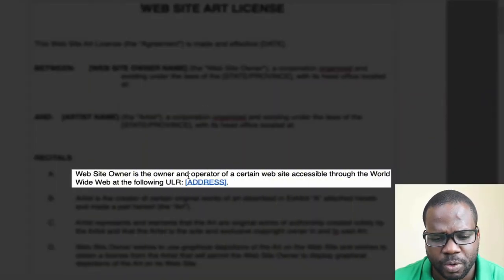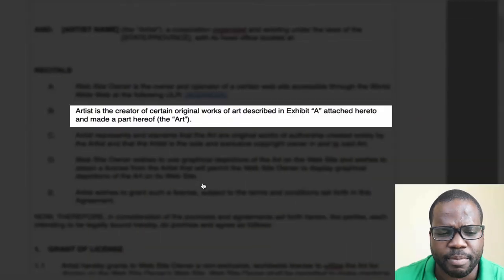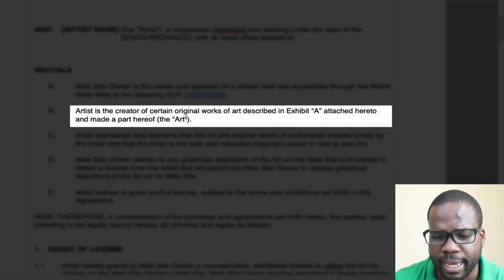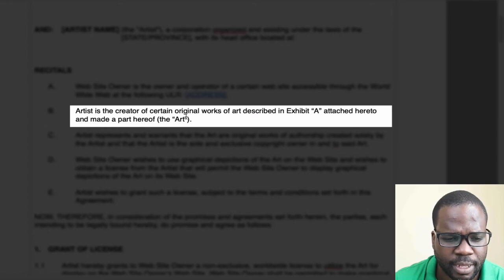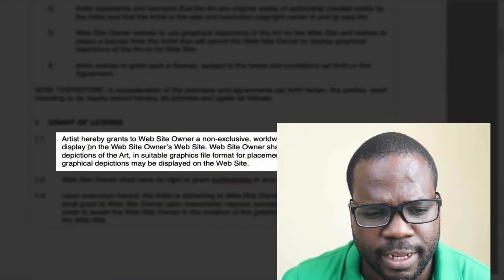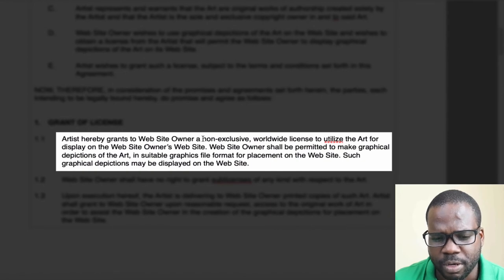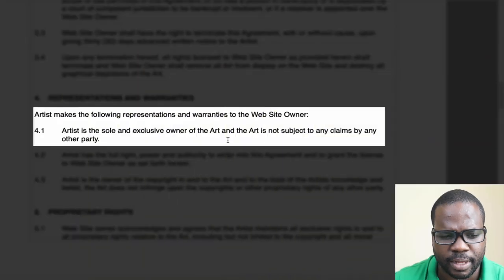Permission to use your art? (WEB SITE ART LICENSE) | Martisz Legal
In today's video, we're discussing WEB SITE ART LICENSE and copyright. This video will be very helpful for the artist, business owners, managers, and people who want to learn more about copyright.

SUPPORT
▶Martisz Legal is supported by people like you.

Official Websites